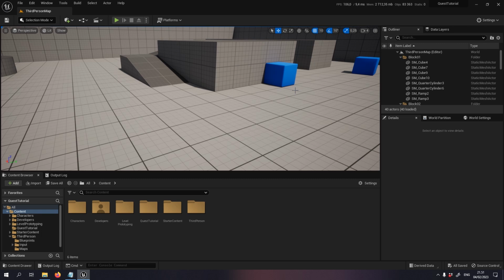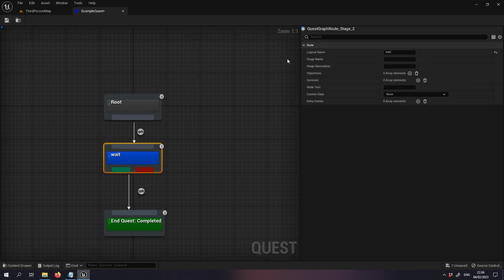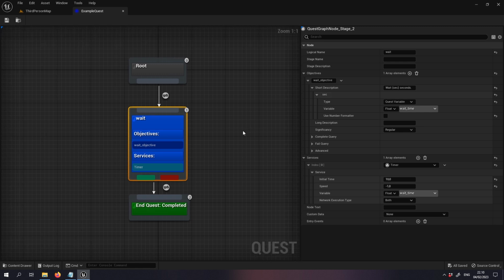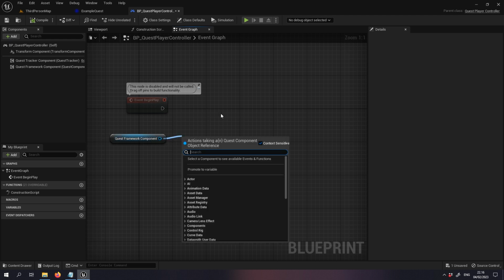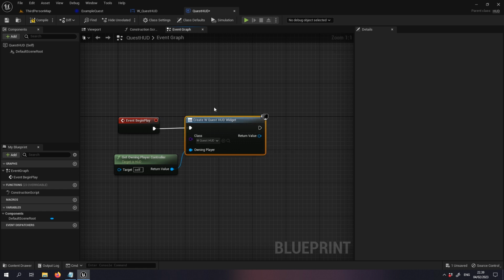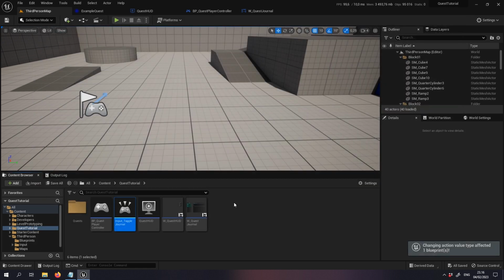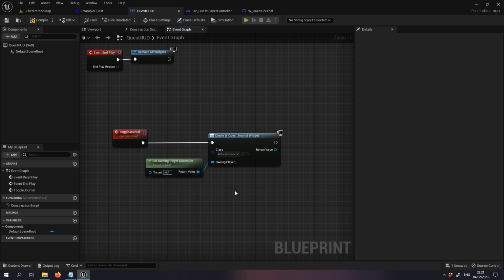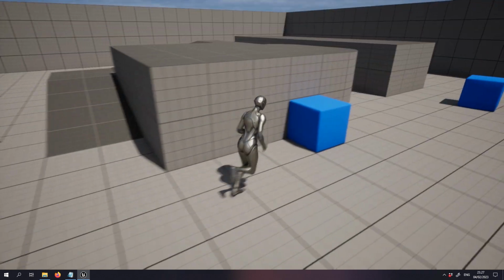UE5 Quest Framework - Part 2: Quest Editor and UI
Quest Framework is a code plugin for Unreal Engine 5 that provides quest system and custom editor tools to create quests in a node-based editor.